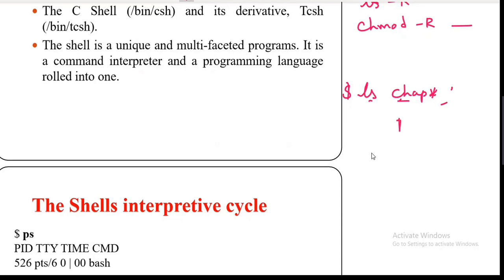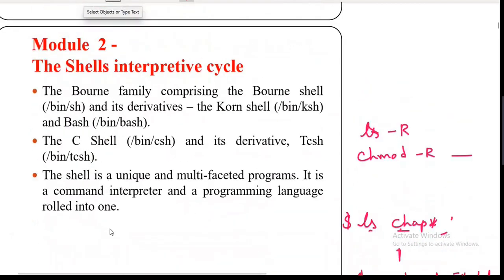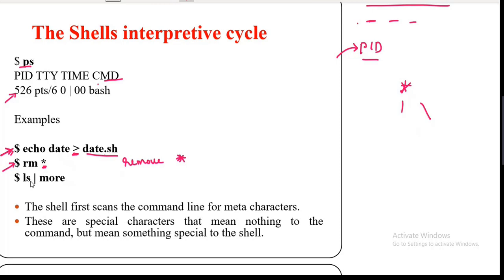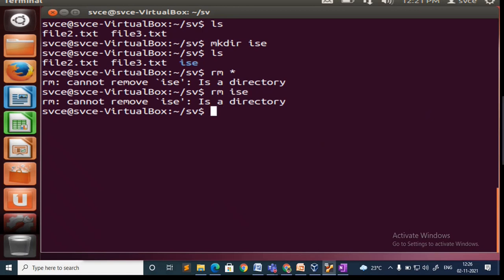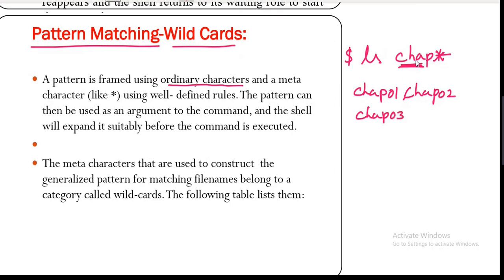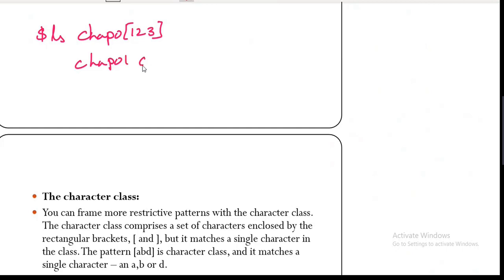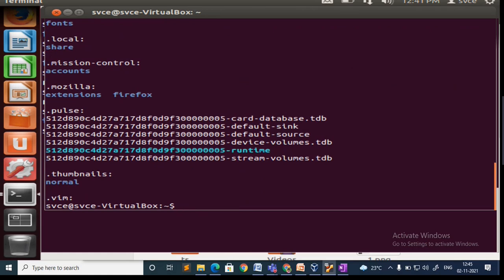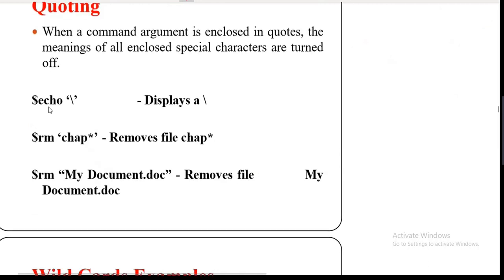Unix Wild cards